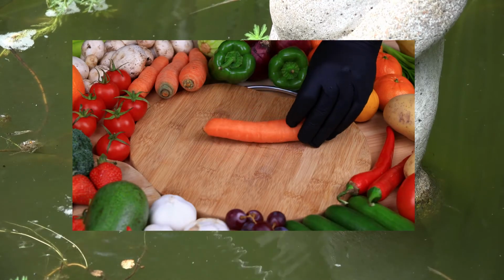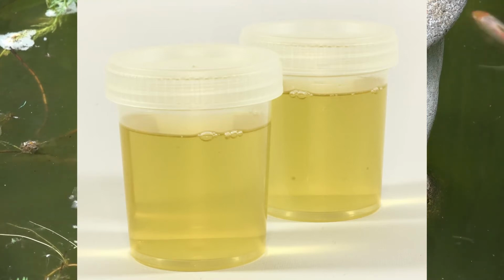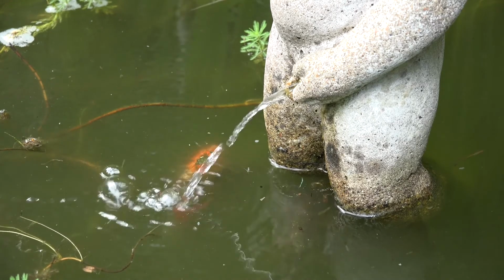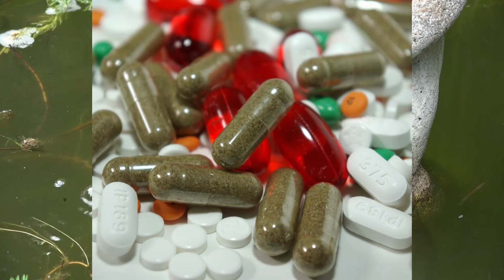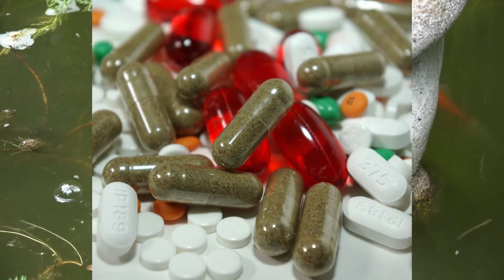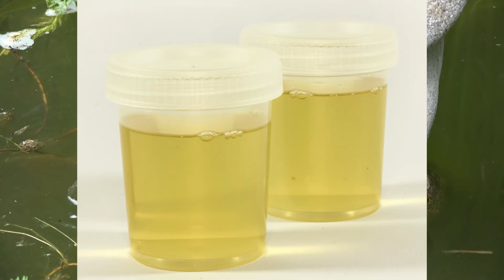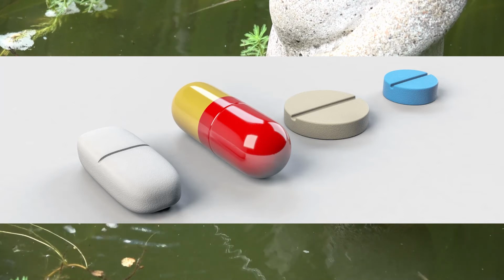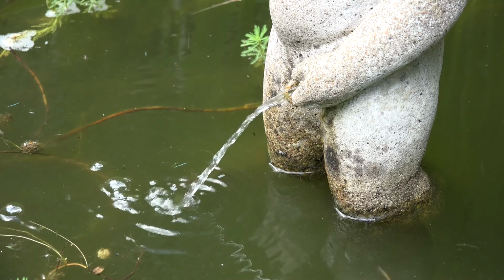What medications change urine colour?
Most people know that urine is generally a yellow colour. There are all kinds of synonyms for urine as a result. Golden shower, yellow snow, etc. All of these rely on the colour to distinguish the real meaning.

But sometimes urine is not yellow. It can in fact range fro a clear or white solution all the way to dark brown verging on black.

This range of colours is going to be a product of many different things. For most people if it is some where between a pale yellow and a dark yellow it is hydration. Drink very little water and your body conserves what it has and make your urine even more concentrate. Drink lots of water and your body disposes of it by creating a very dilute urine.

Dark coloured urine is nearly always a sign of renal (kidney) dysfunction. Renal disease, kidney damage, hypertension, diabetes and the list could go on. All of these impugn the kidneys function causing the visible and obvious change in colour.

Blue, purple, green, and other colurs are not a product of pathologies like these. In fact such diverse and vibrant colours are often caused by food, drink and drugs.

Hopefully if you know which drugs and foods will change your urine colour you will not be taken by surprise.

Medications That Can Change the Color of Your Urine